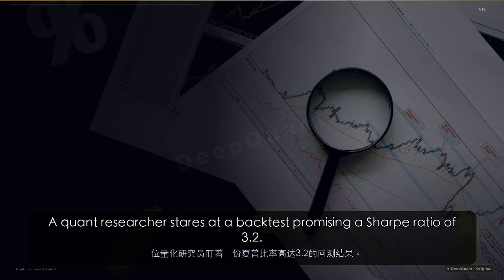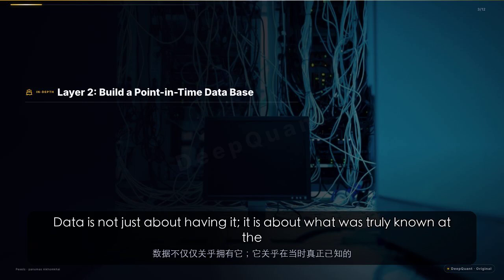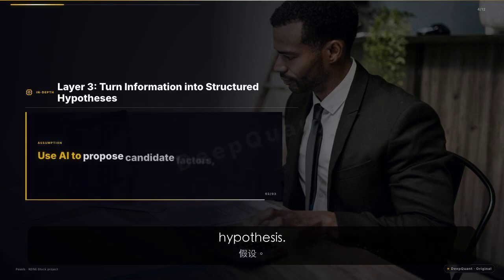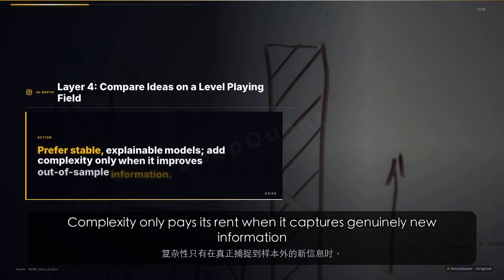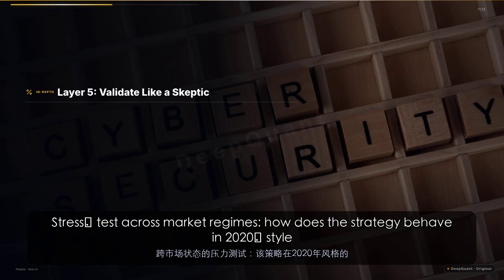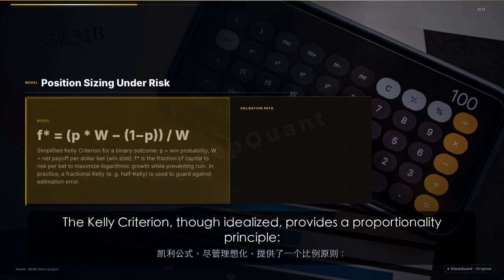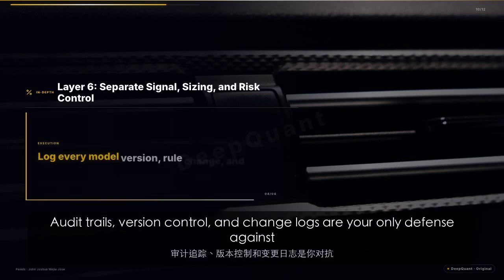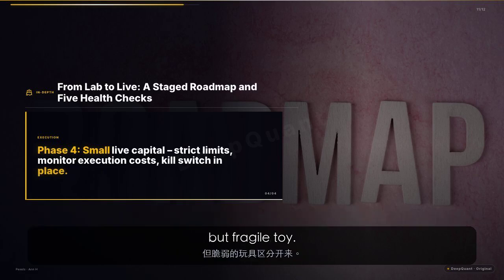AI Quant's Seven-Layer Roadmap: From Data Leaks to Real Alpha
AI quantitative trading is not a single GitHub project but a production chain of seven interdependent layers. breaks down the full roadmap—from problem definition and point-in-time data to risk governance—and shows why most strategies fail at the seams. We integrate quantitative frameworks like Grinold's Law, transaction cost analysis, and the Kelly Criterion to reveal the discipline required. Whether you're building from scratch or evaluating open-source tools, this guide provides the filter to move from demo to durable strategy capability.

⏱️ Timeline:
0:00 AI Quant From Zero to One: The Seven-Layer Roadmap
0:42 Layer 1: Define a Falsifiable Problem
1:30 Layer 2: Build a Point-in-Time Data Base
2:13 Layer 3: Turn Information into Structured Hypotheses
2:58 Layer 4: Compare Ideas on a Level Playing Field
3:49 The Breadth of Strategy
4:33 Layer 5: Validate Like a Skeptic
5:30 The Cost Drag
6:08 Position Sizing Under Risk
6:48 Layer 6: Separate Signal, Sizing, and Risk Control
7:39 From Lab to Live: A Staged Roadmap and Five Health Checks
8:44 Stay Systematic